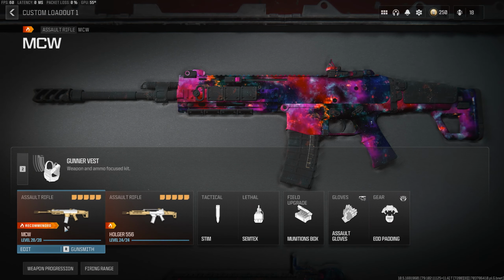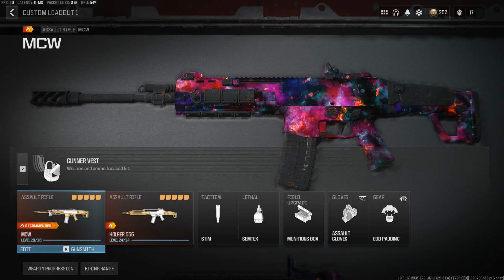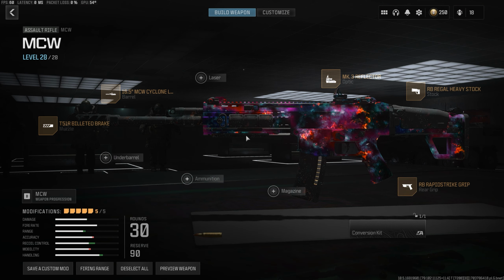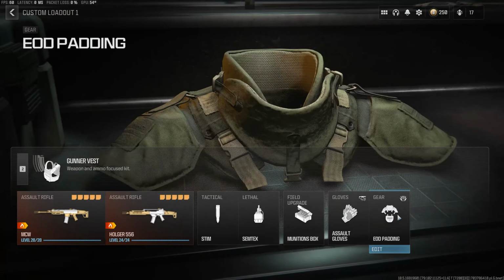I DROPPED A 115 GUNSTREAK With MY *MUST USE* MCW Class Setup (Modern Warfare 3 BEST MCW Class Setup)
DPI: 1600
COD SENS: 3.0
FOV: 107